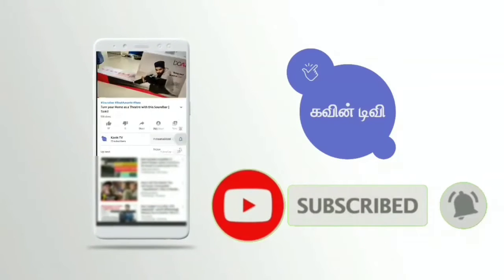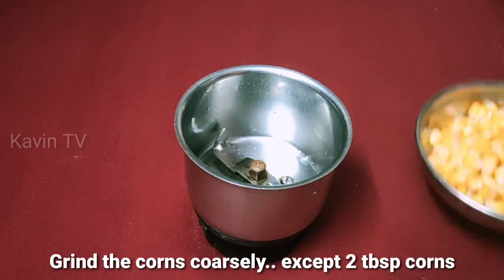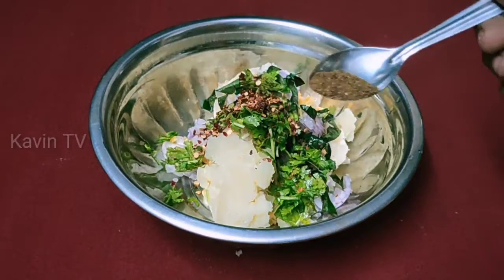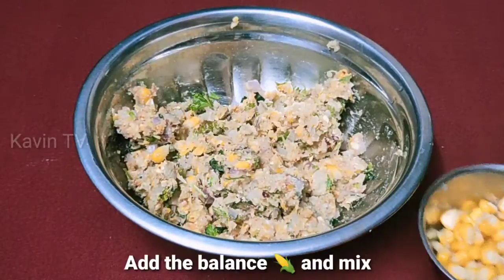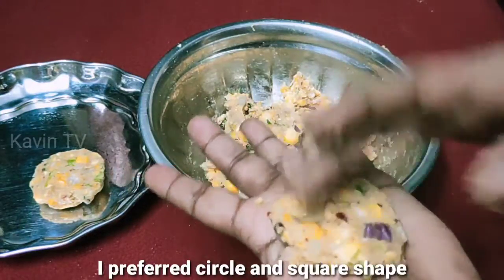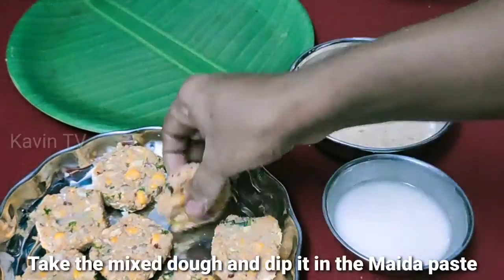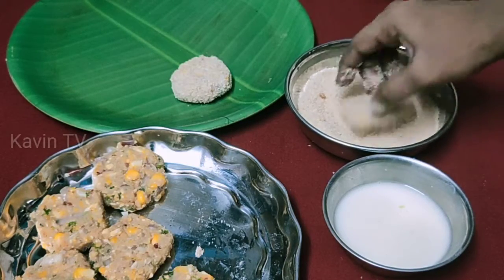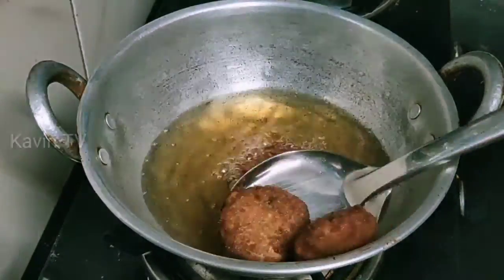கார்ன் கட்லெட் | Corn Cutlet 🌽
Recipe 40: கார்ன் கட்லெட் | Corn Cutlet 🌽